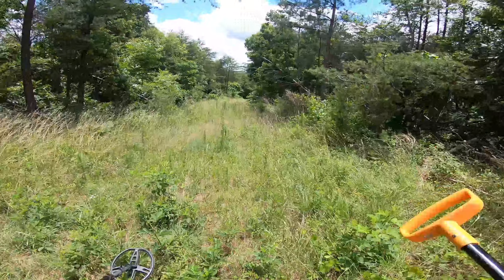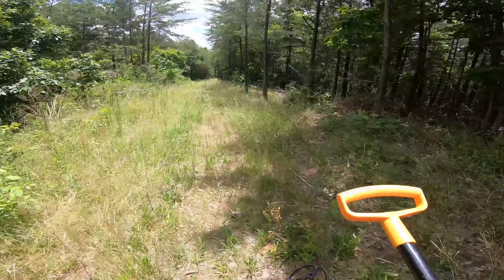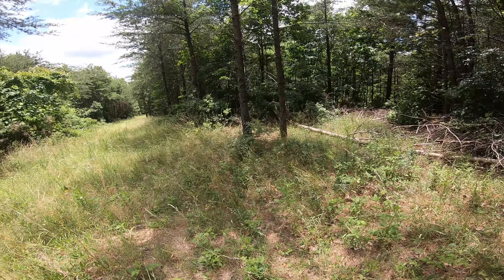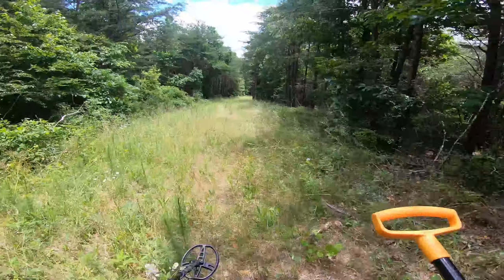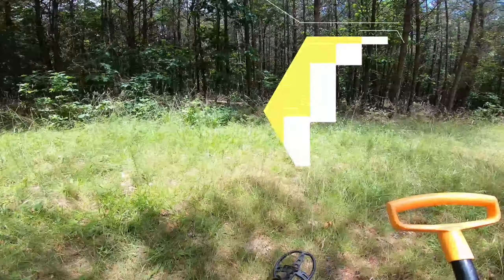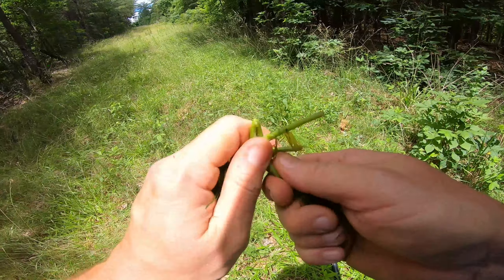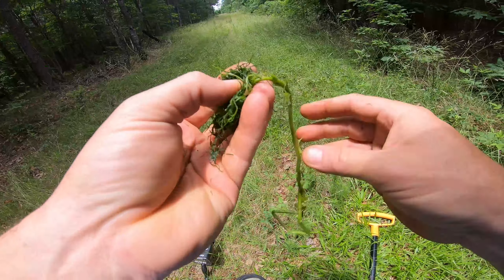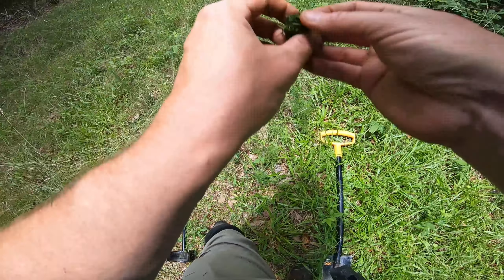Metal Detecting: Natures natural insect repellent Wolf Fennell. Glad I found a few sprigs.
So I went deep in the bush. Didn't find a thing metal detecting but I did find Wolf Fennell. This is a plant that grows wild in North America that actually repels bugs. This day in question I was being overrun by bugs. Thanks to the Wolf Fennell they left me alone.